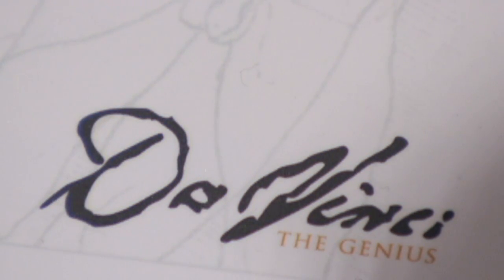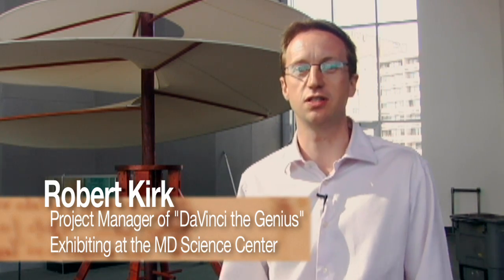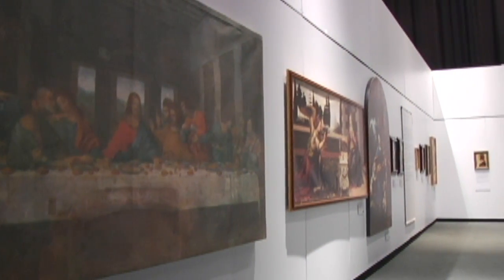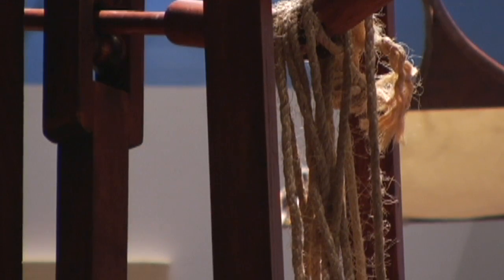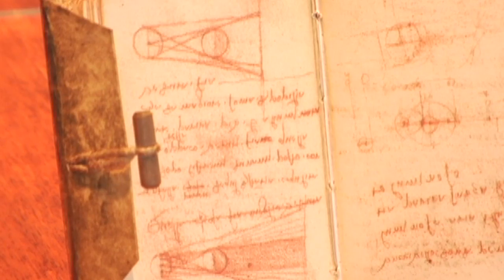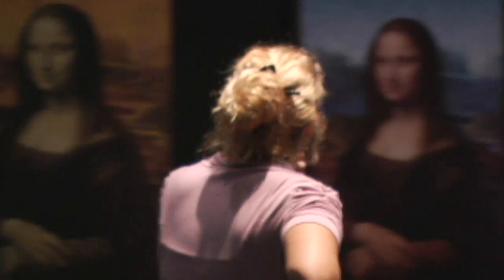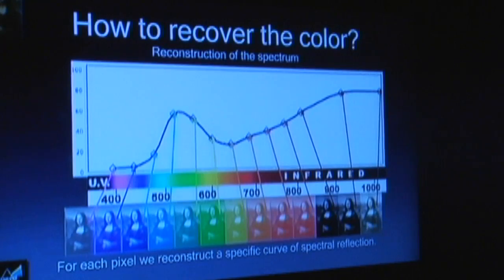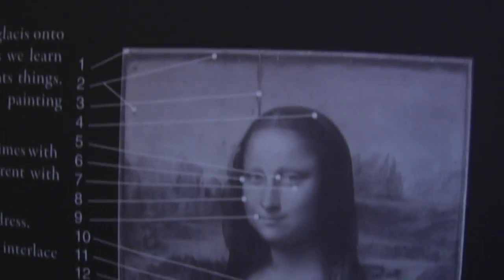da Vinci the Genius - exploring the art and invention of a true master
Direct from Italy—da Vincis machines, inventions, paintings, sculptures, writings and drawings.  The genius of da Vinci from aeronautics to medicine, artistry to weapons of war—all on display in this extraordinary exhibitions first visit to the East Coast at the Maryland Science Center.